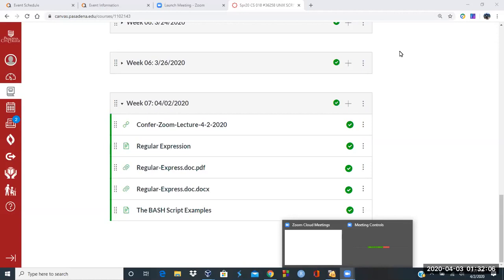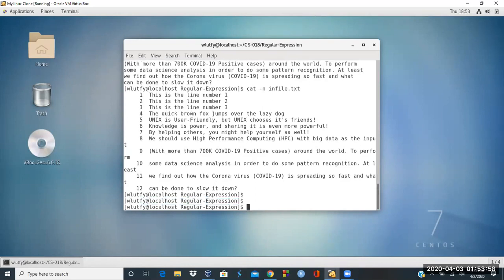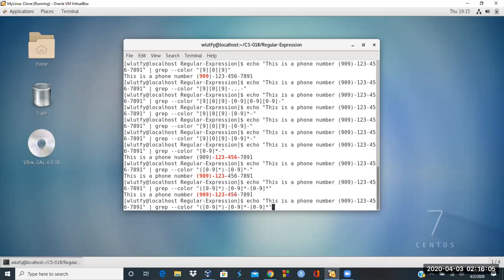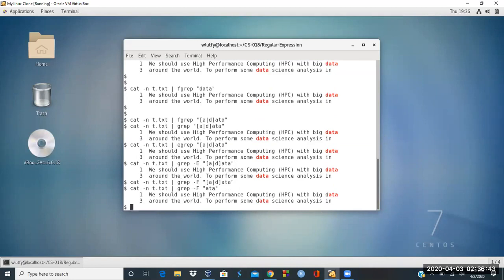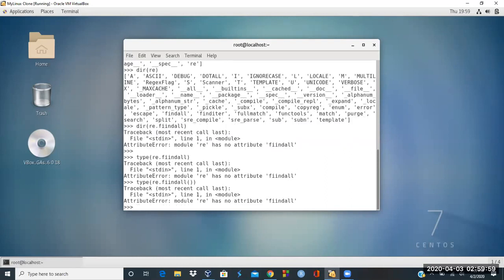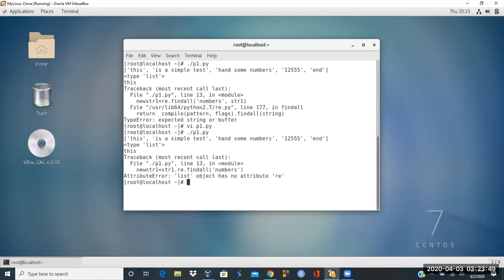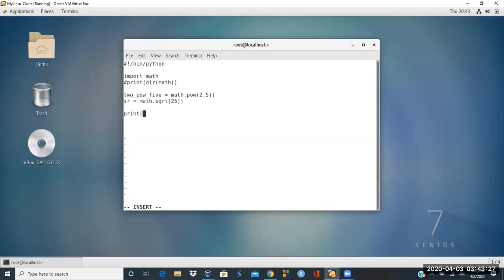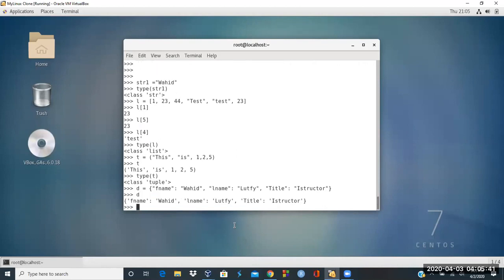Use REGULAR EXPRESSION With LINUX BASH SHELL And PYTHON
Happy Learning!